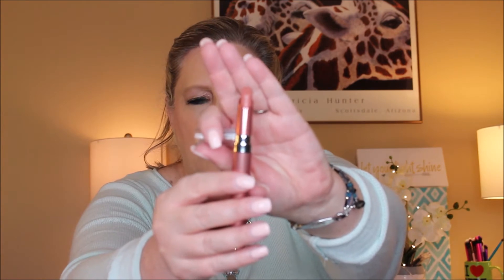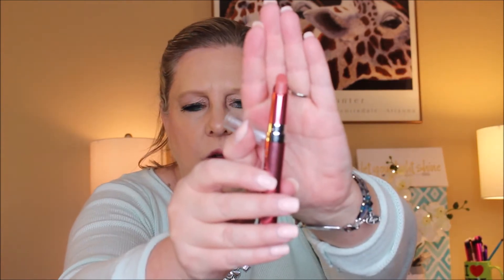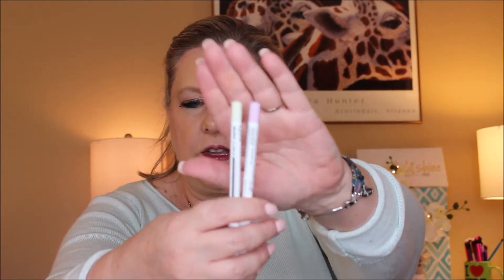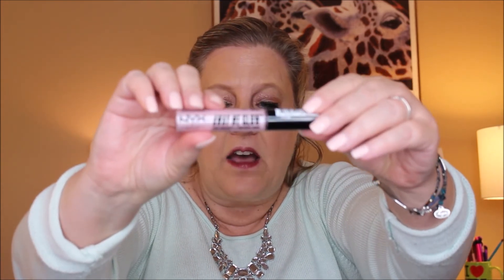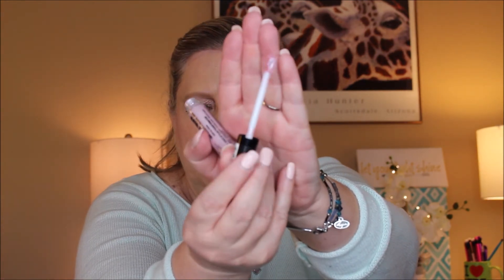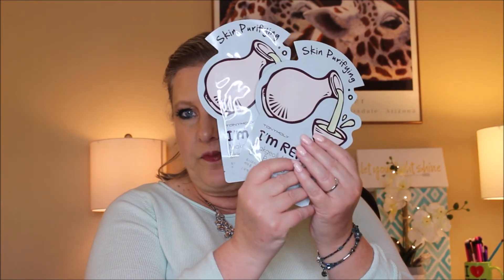New Drug Store- Ulta Haul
Products Mentioned

Revlon Ultra HD Lipstick- Sand
Revlon Ultra HD Lipstick- Desert
NYX Faux Whites- Eye Brightener- Lavender Blush
NYX Faux Whites- Eye Brightener- Honey Dew
NYX Faux Blacks- Eyeliner- Obsidian
NYX Away we Glow- State of Flux
Physicians Formula- Highlighter and Contour Palette- Matte Sculpting
Physicians Formula- Butter Blush- Plum Rose
Jordana Glow n' Glow- Radiant Glow-
Bio Belle- Happy Hour Mask
Tony Molly- Makgeolli Mask
TonyMolly- Avocado Mask
Too faced Sweet Peach -Peach Oil Lip Gloss- Pure Peach
Coty- Airspun Loose Face Powder

Lets Be Friends- Twitter- Glam Gazing

FTC - Not a Sponsored Video- Magic link used for products ( no cost to you)